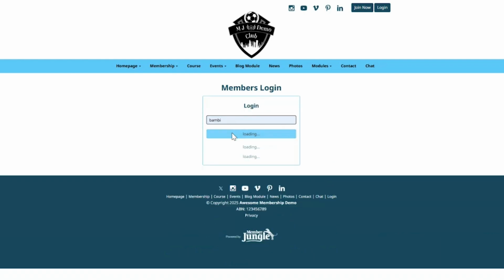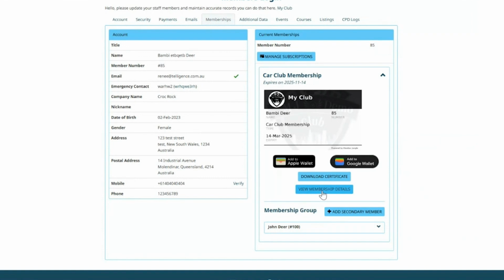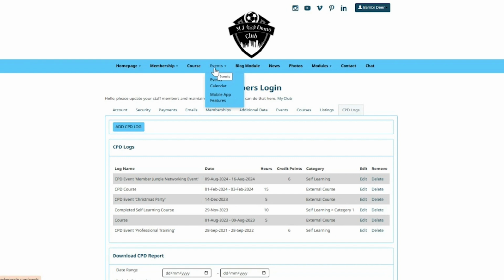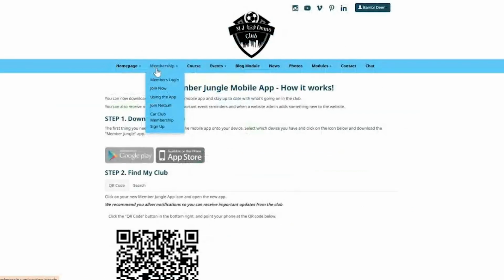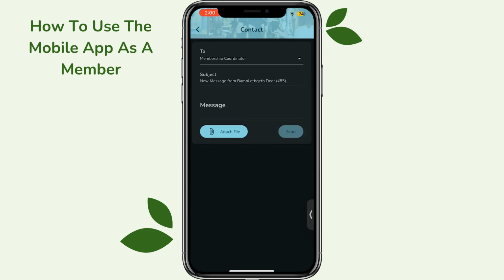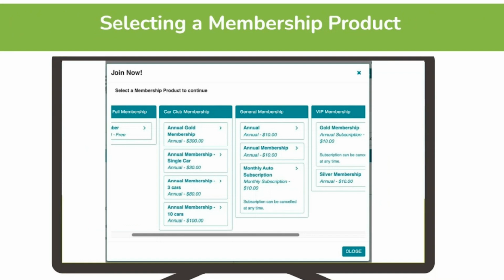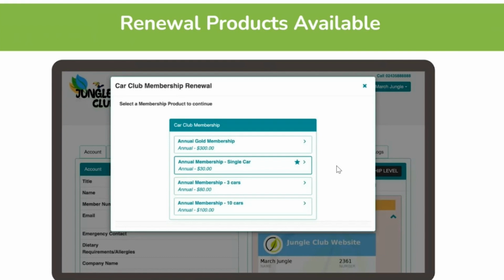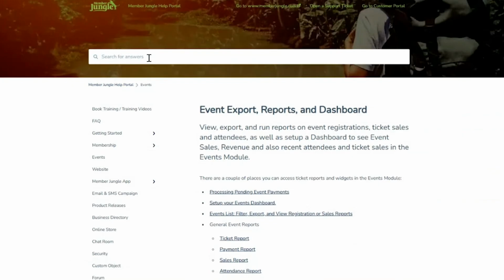Using Member Jungle As A Member - Live Webinar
Unlock the full potential of your Member Jungle membership! Renee Krischer is here to guide you through the Members Area, event sign-ups, mobile app tips, and hassle-free renewals. Ready to ditch the confusion and become a Member Jungle pro? Watch now!